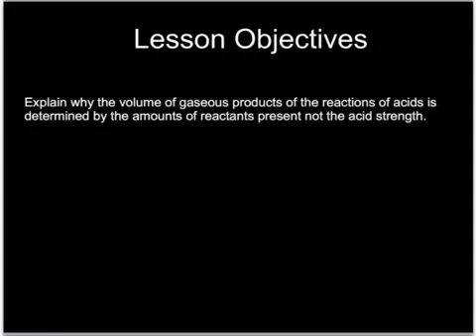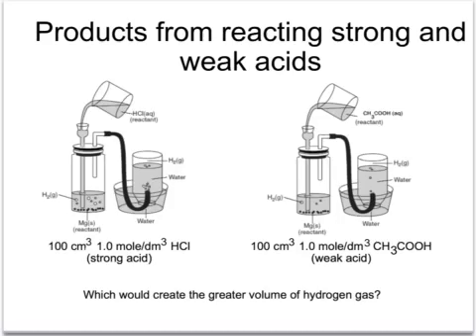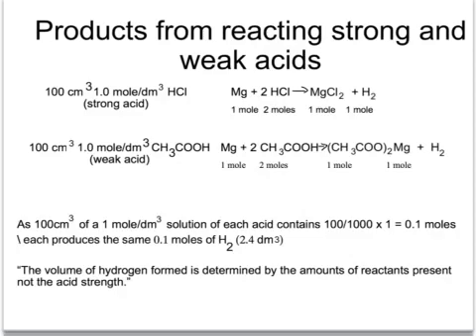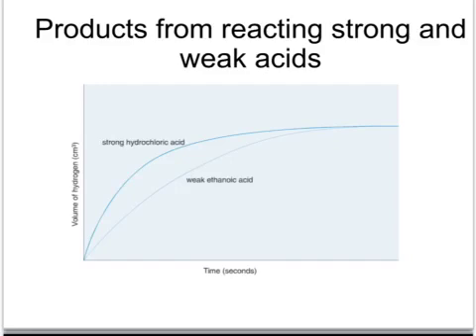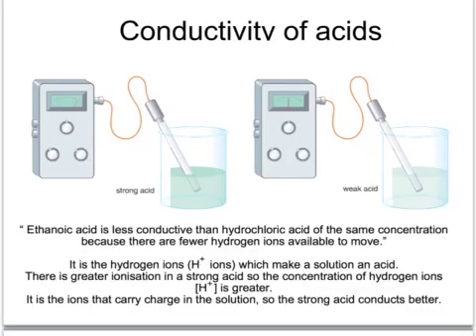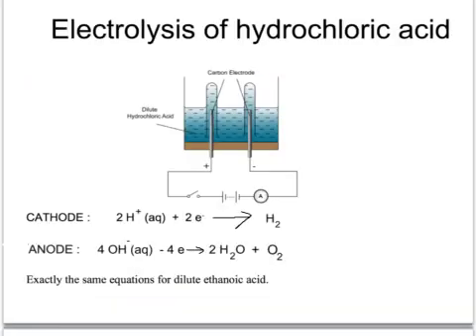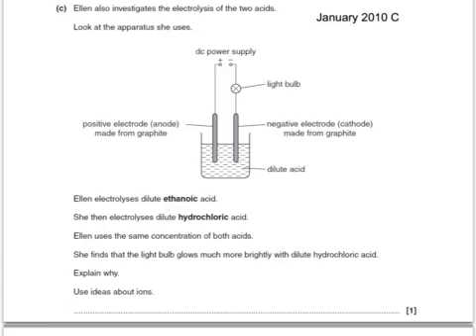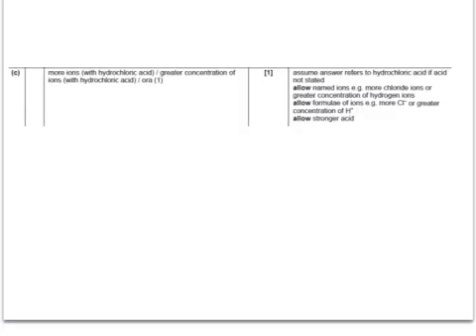OCR Gateway B C5 Conductivity And Electrolysis (Higher)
Tutorial covering the difference in conductivity between weak and strong acids and the reason why equal concentrations of each produce the same volume of products. Finally a look at the electrolysis of weak and strong acids.